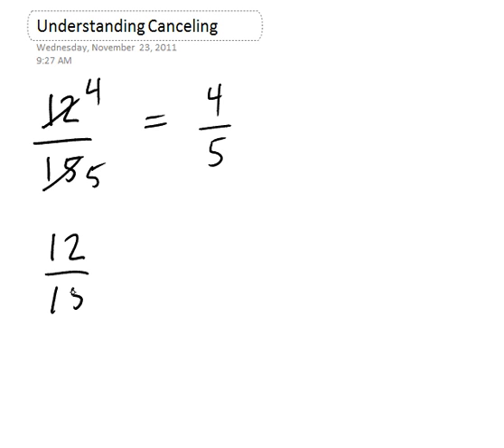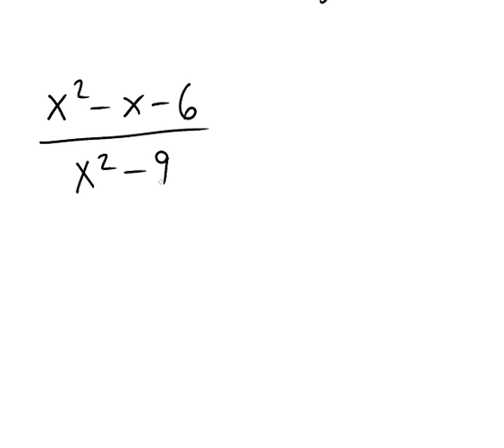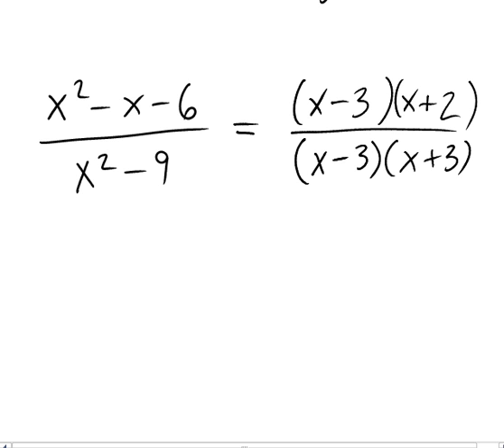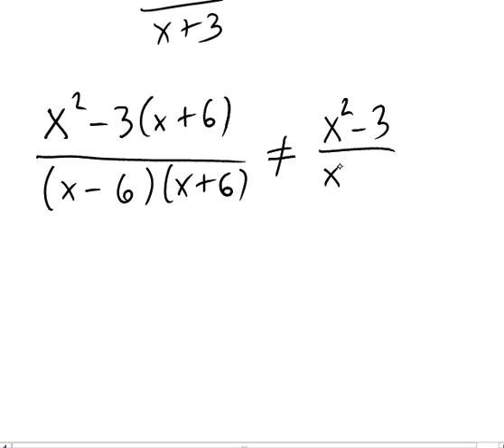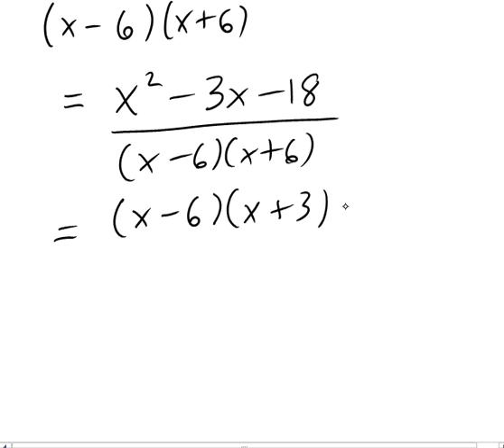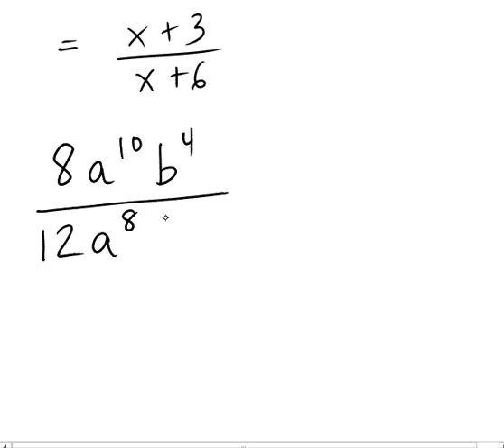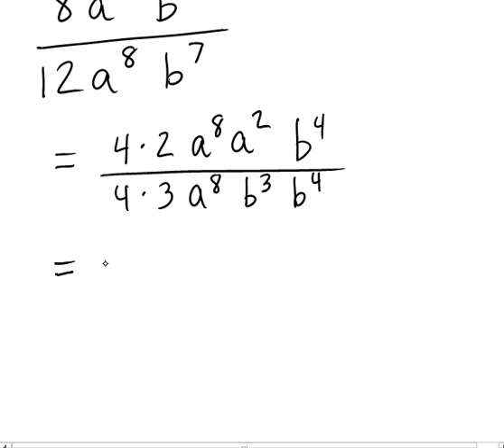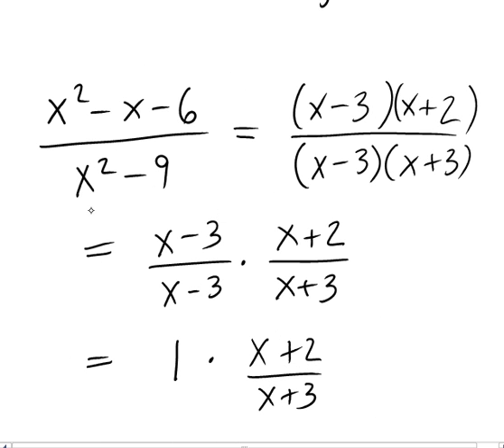Understanding Canceling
In this video, we take a look at the algebra behind canceling common factors in a fraction.  We show a few algebraic examples of canceling common factors and warn against some common canceling errors